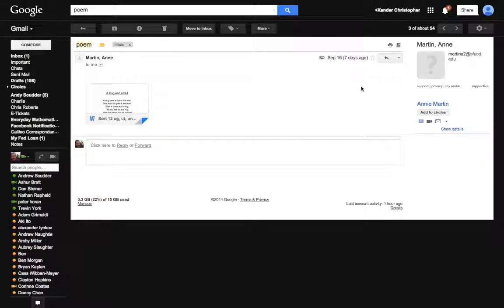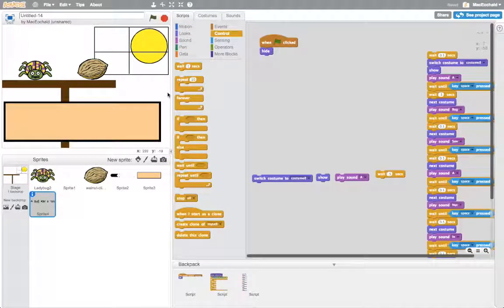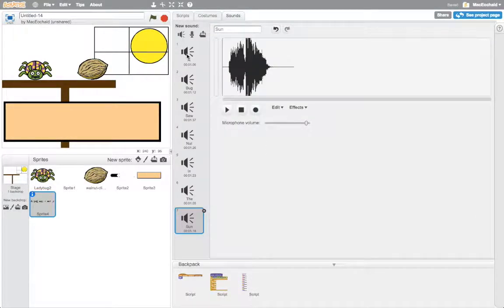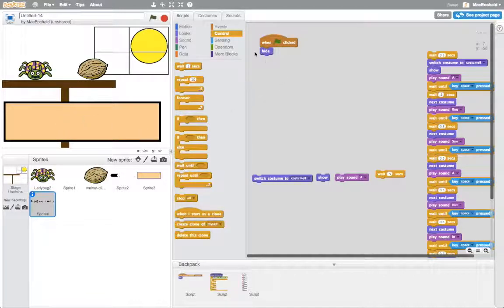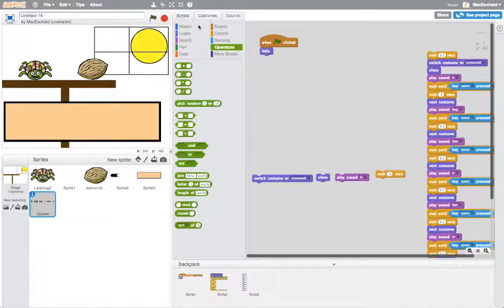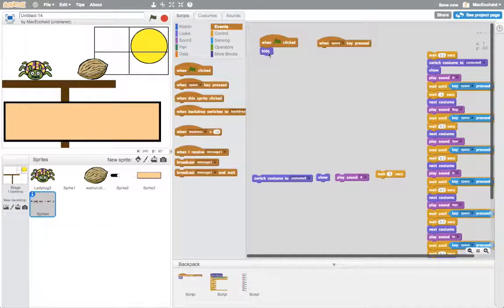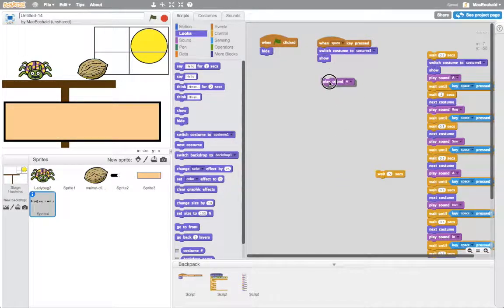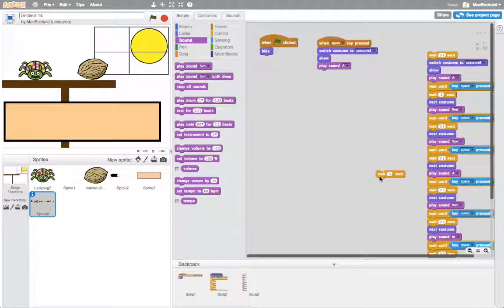Using Scratch in Reader's Workshop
This video is about Scratch 1